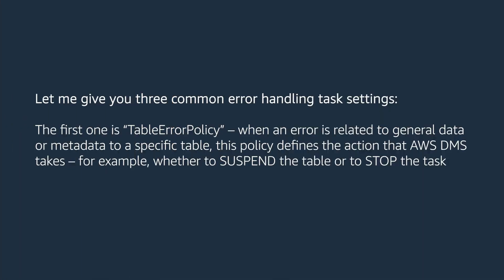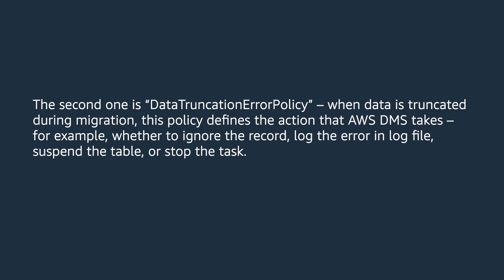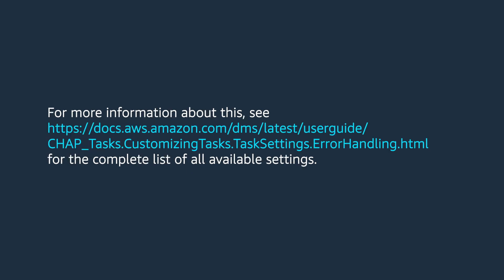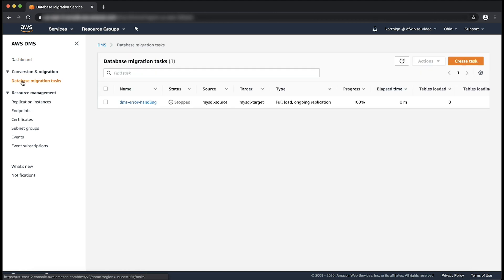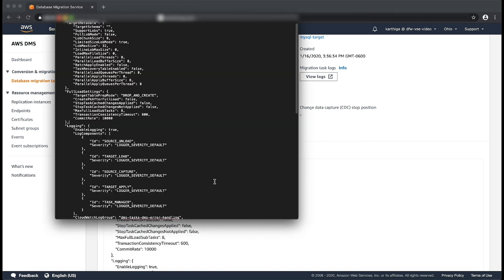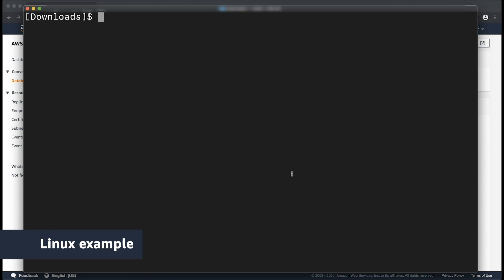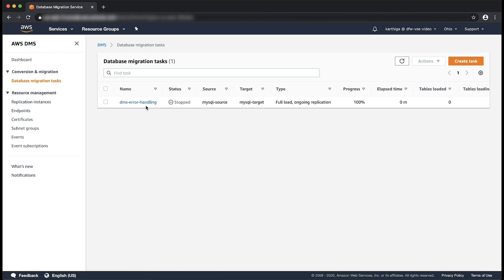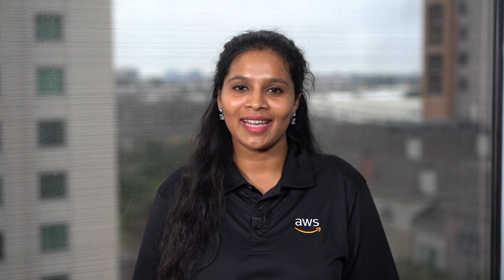How do I modify the error handling task settings for an AWS Database Migration Service task?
For more details see the Knowledge Center article with this video:
Karthiga shows you how to modify the error handling task settings for an AWS Database Migration Service task.